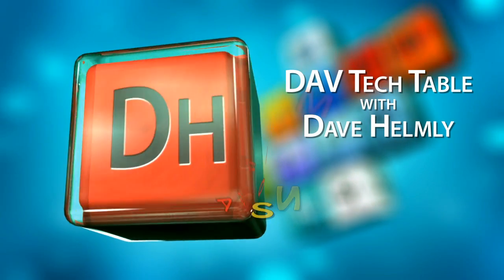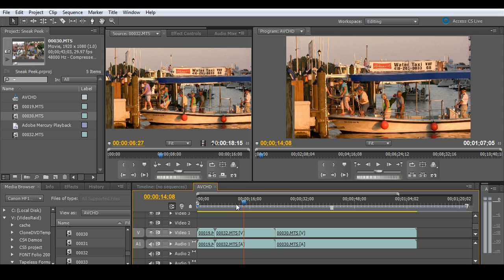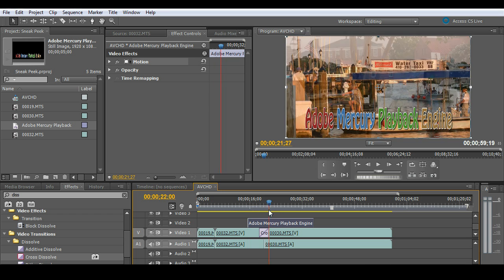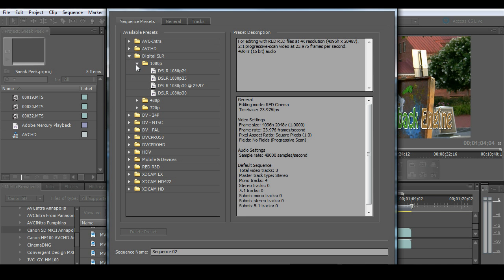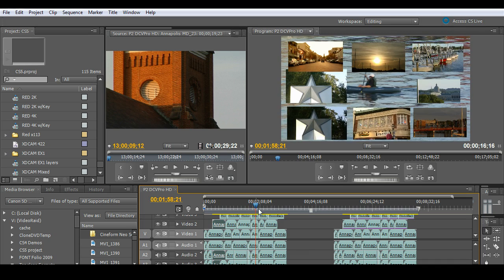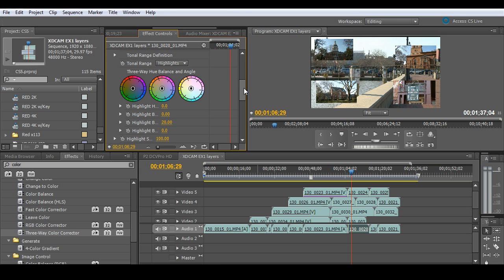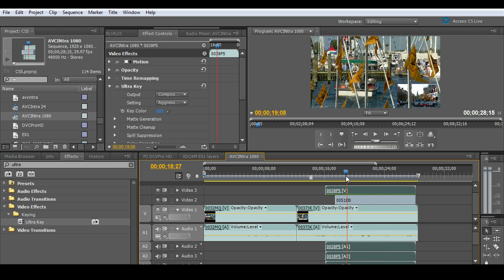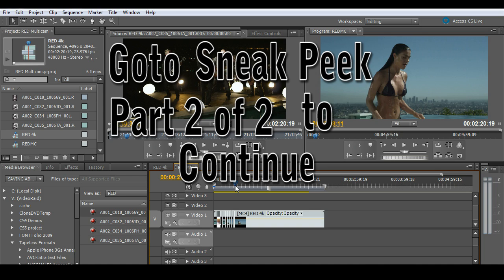SneakPeek Adobe Mercury Playback Engine Part 1 of 2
Part 1 of 2: Watch as Dave Helmly gives you a Sneak Peek at a future release of Premiere Pro featuring the Adobe Mercury Playback Engine. You'll see AVCHD with effects, RED Camera Multicam & Keying, 9 layers of P2 , Accelerated Rendering, and more.